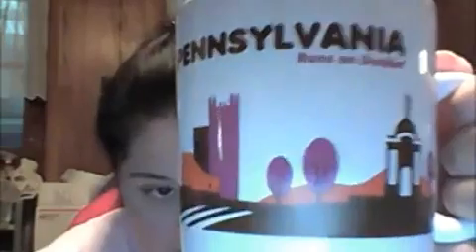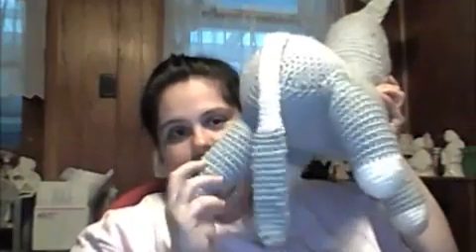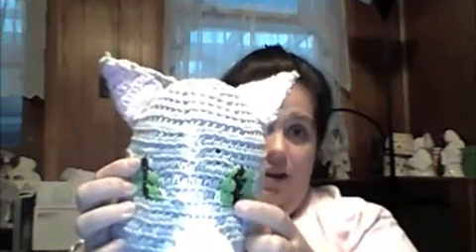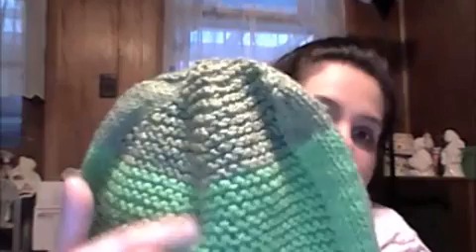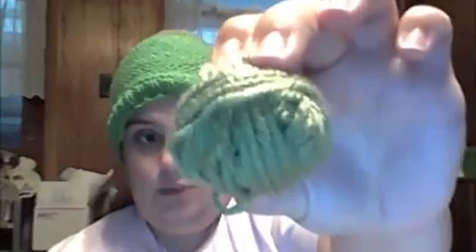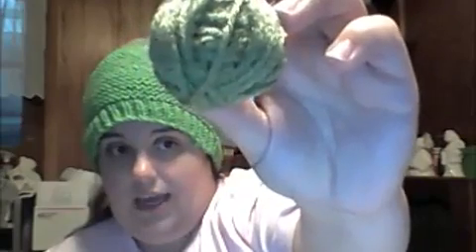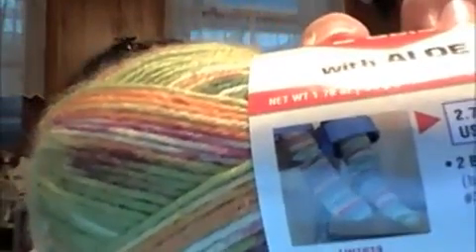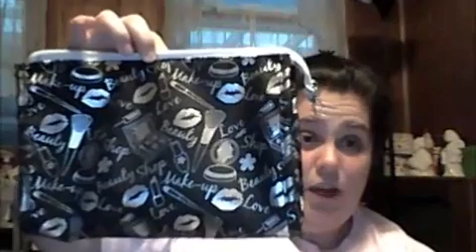Episode: 42 Drink issues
Welcome welcome all
Places where you can find the podcast are:
Raverl Group: Nickelo's World Podcast
Facebook: nickelo's world podcast

Where you can find me:
Raverly: nicki18229